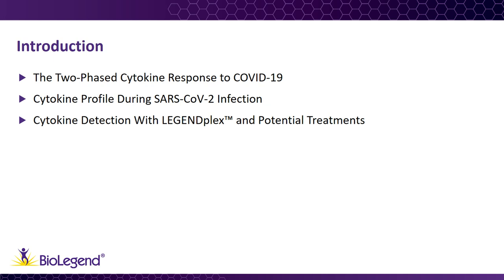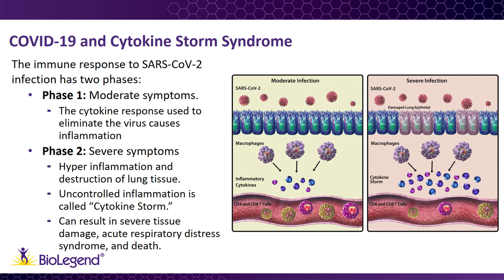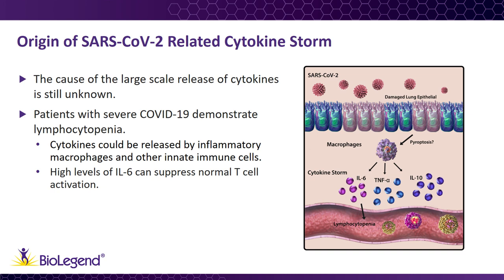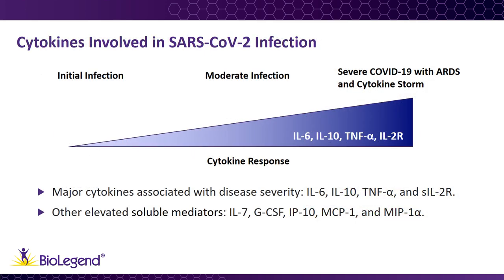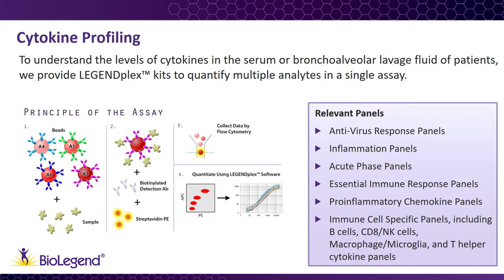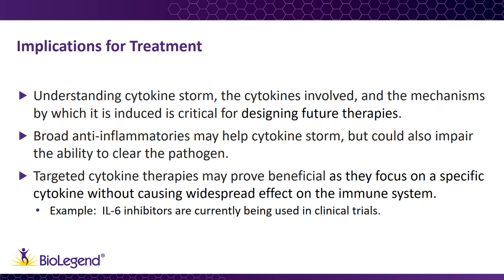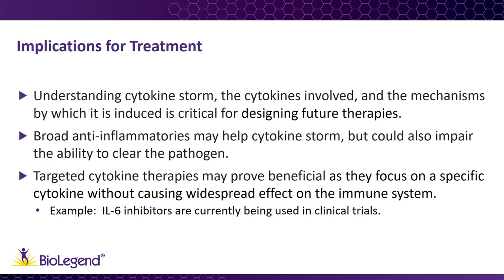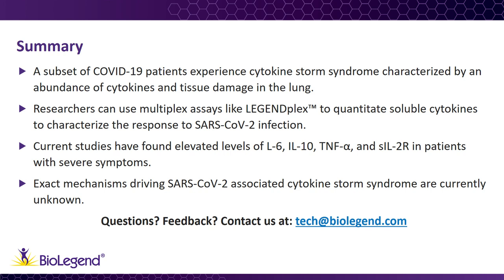Cytokine Storm in COVID-19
Understanding what drives severe tissue damage during COVID-19 infection will better help us understand how we can fight the disease.  In this video, we’ll discuss what is known so far about cytokine storm syndrome associated with SARS-CoV-2 infection, including what cytokines are involved and what may be driving their production.

*Note: In the video, we mention a decrease in production of IFN-α by T cells. This has been corrected in the transcripts to say IFN-γ.